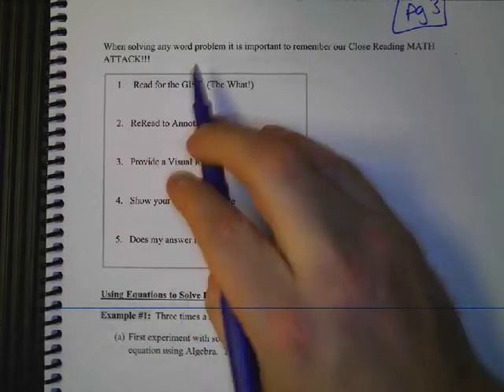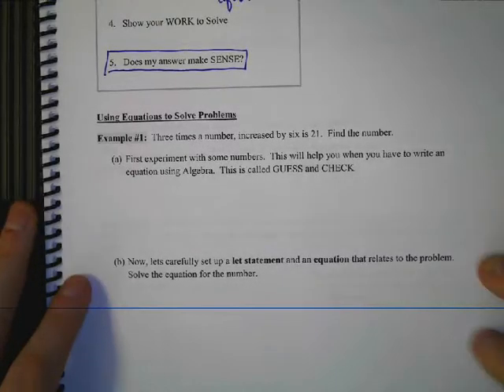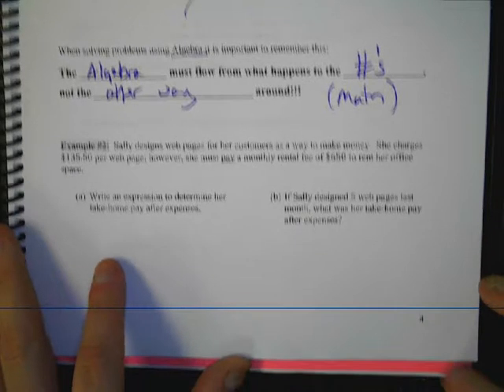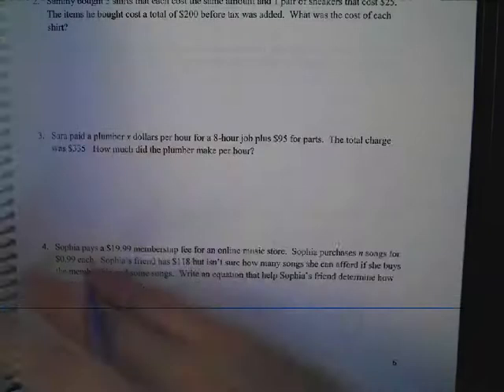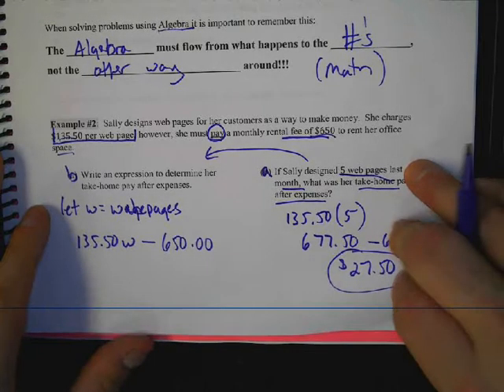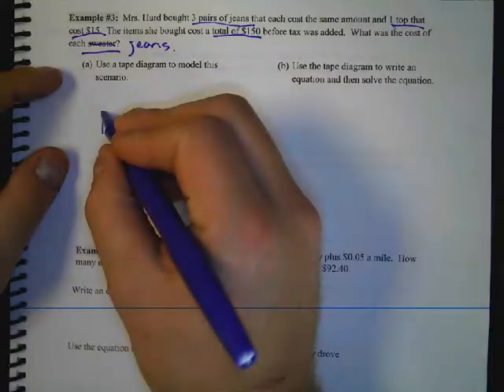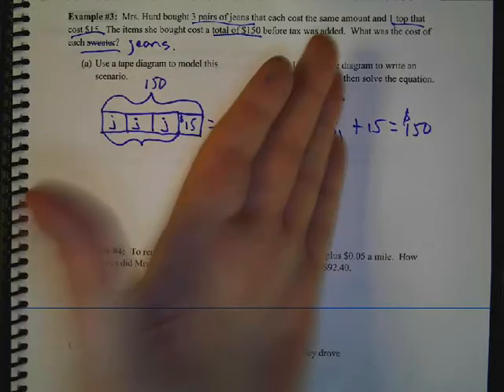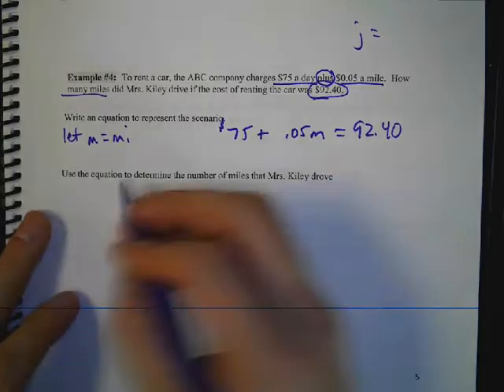Mod 3 Day 7 Ex 2 4